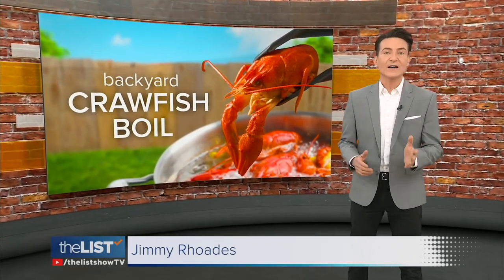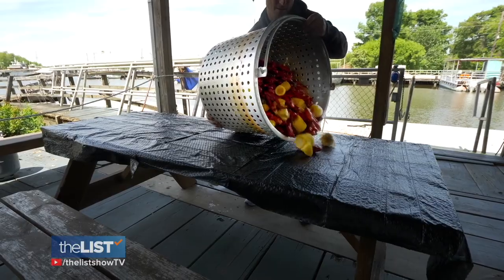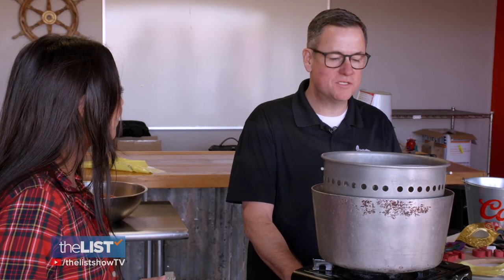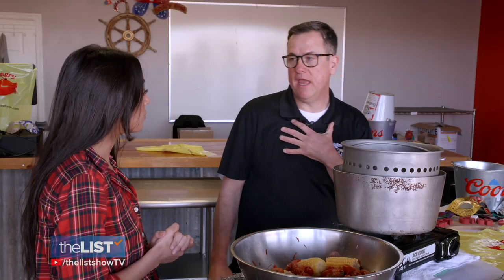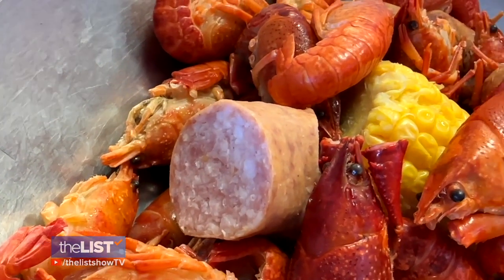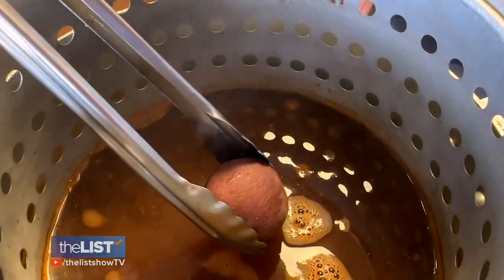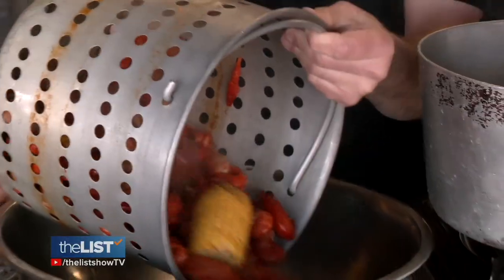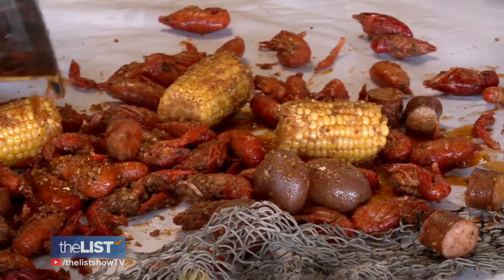The Perfect Backyard Party Dish!